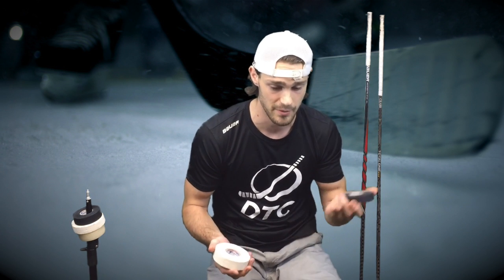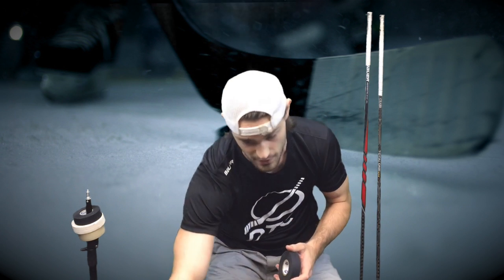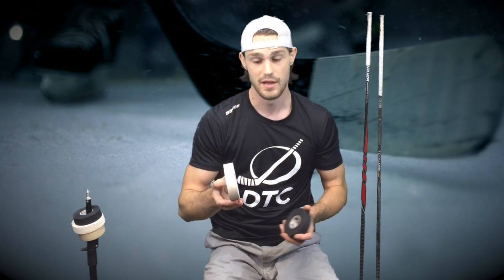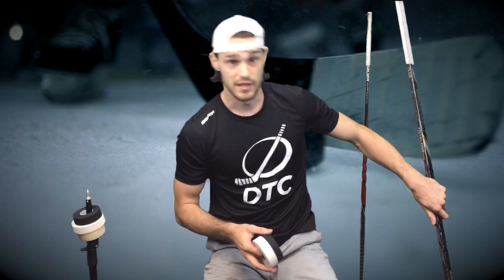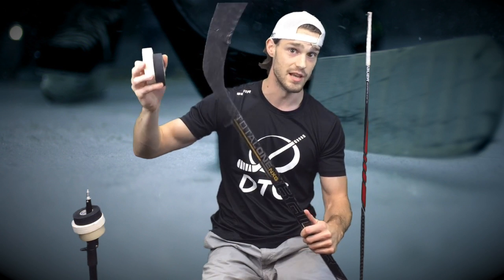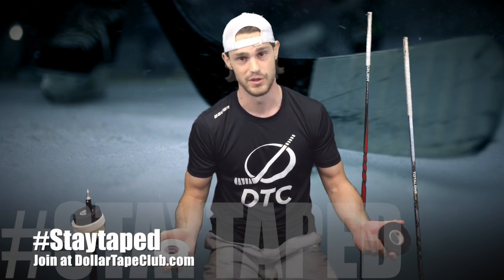Selecting the right Hockey Tape (Black or White)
The debate continues to one of the greatest questions in hockey. White hockey tape or black hockey tape? Which should be on your blade? Do goalies really struggle with different colors? Well unfortunately we don't have the answer, but our very own Paul (one the greatest hockey minds on earth) breaks down the different options. staytaped with Dollartapeclub.com